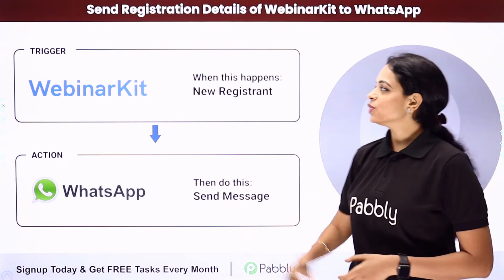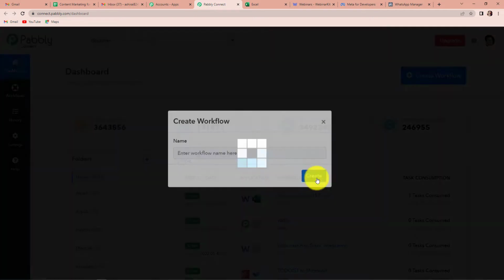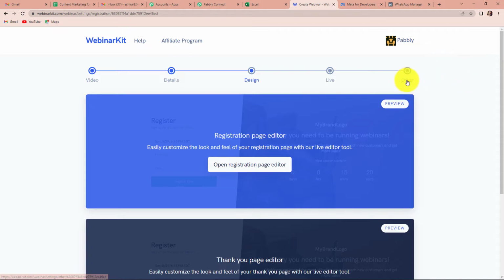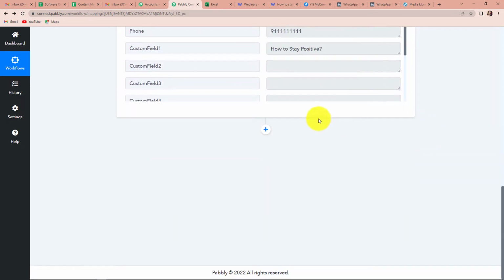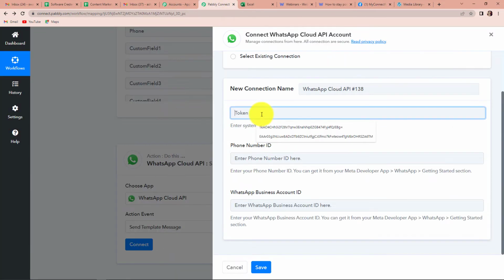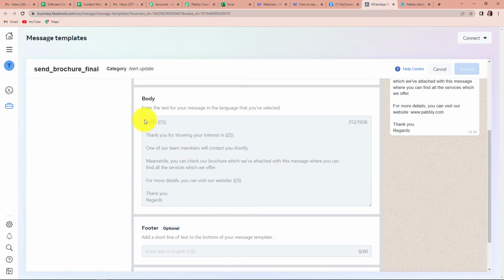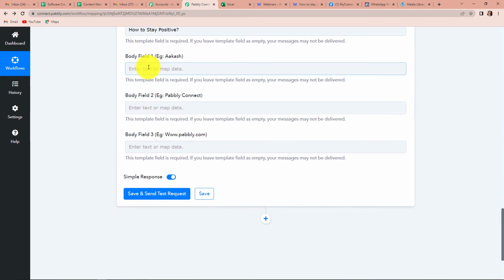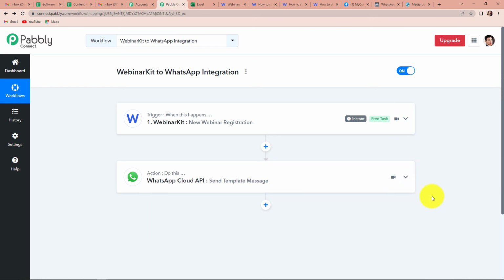How to Send Registration Details of WebinarKit to WhatsApp - WebinarKit WhatsApp Integration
WebinarKit is a powerful webinar platform that allows you to easily host and manage your webinars. One of the great features of WebinarKit is the ability to integrate with WhatsApp, so you can easily send registration details of your upcoming webinars to your contact list. Watch this quick video to learn how to set up the WhatsApp integration for WebinarKit.